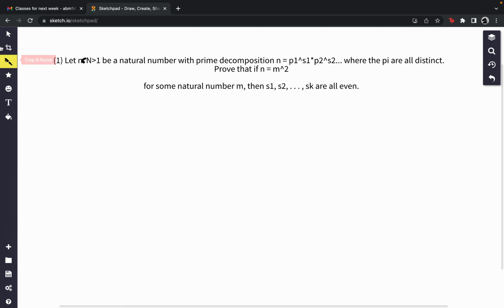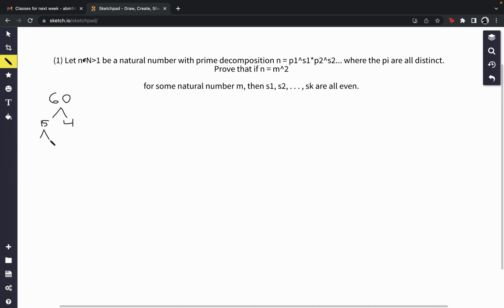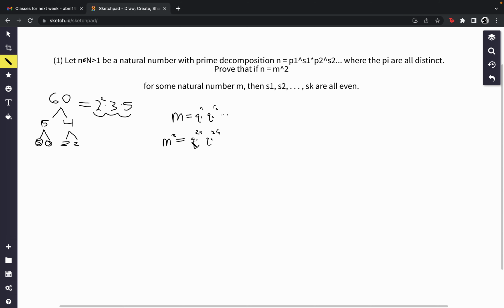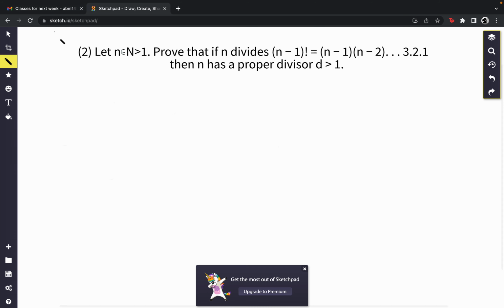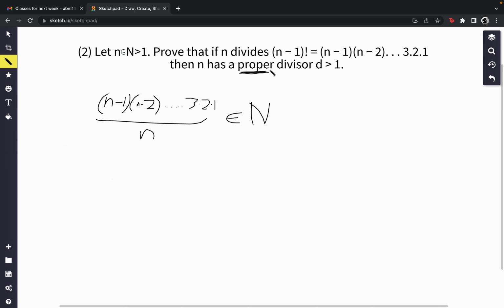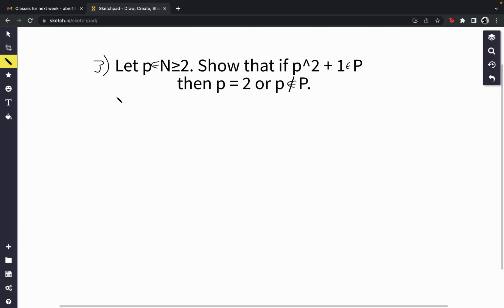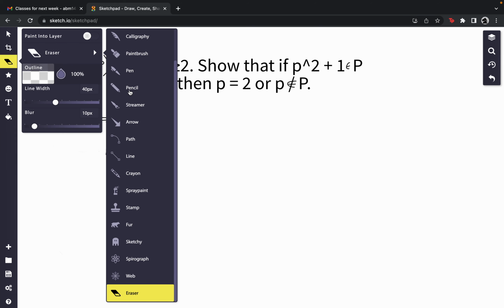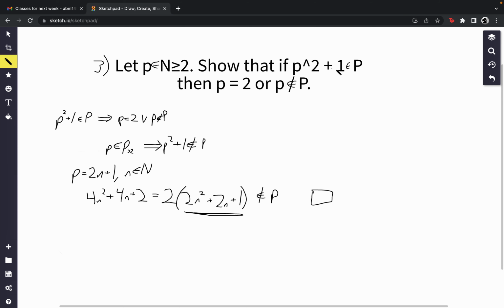Prime Decomposition; worksheet 9; 640:300:09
One mistake on problem 3: to show that 2(2n^2 + 2n + 1) is not prime, we need to show also that 2n^2 + 2n + 1 is not equal to 1 because if it is, the entire expression would equal 2, which IS prime. We can do this by showing that n cannot be 0 because we set p=2n+1 and if n=0, p=1, which isn't prime. Thus n can't be 0 and 4n^2 + 4n +2 can't be 2.

Time Stamps:
problem 2: 8:14
Problem 3: 13:38